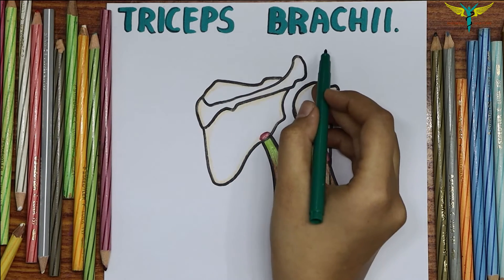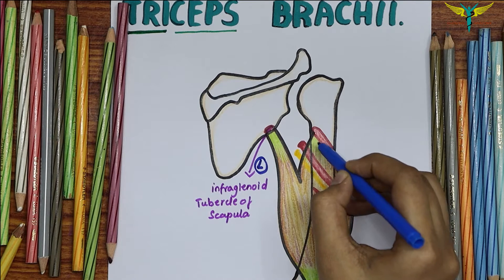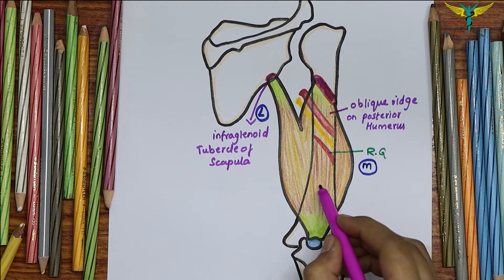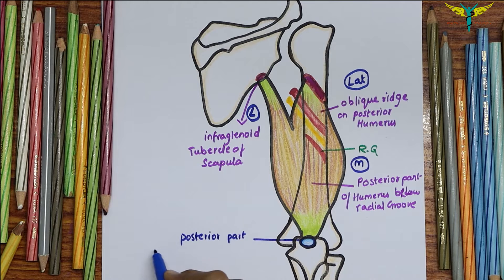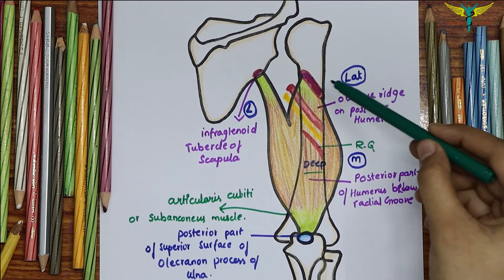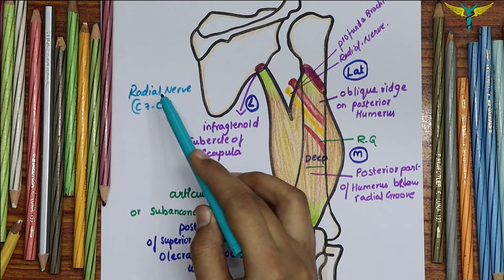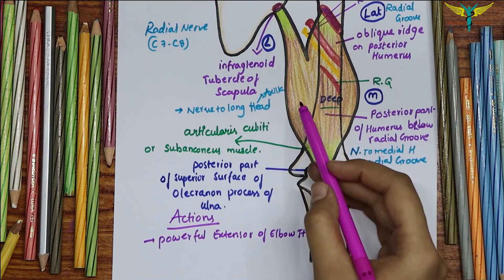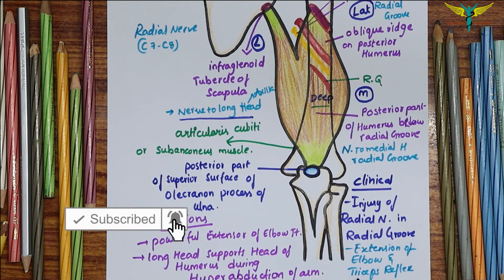Triceps Brachii Muscle | Overview and Origin | Actions | Nerve supply | clinical testing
Triceps brachii is a three-headed (tri - three, cep - head) muscle of the arm. It represents the only constituent of the posterior muscle group of the arm, spanning almost the entire length of the humerus. The triceps brachii muscle consists of a long, medial and lateral head, that originate from their respective attachments on the humerus and scapula, and insert via a common tendon on the ulna.

The main function of triceps brachii is extension of the forearm at the elbow joint. In addition, its long head contributes to the extension and adduction of the arm at the shoulder joint. Besides movement, the triceps brachii also plays a role in creating anatomical spaces which are traversed by neurovascular structures. This makes the triceps brachii muscle an important surgical landmark.

Origin and insertion
Long head of triceps brachii muscle (Caput longum musculi tricipitis brachii); Image: Yousun Koh
Long head of triceps brachii muscle (Caput longum musculi tricipitis brachii)
The triceps brachii muscle has three heads, each of which have their own origin:

The long head arises from the infraglenoid tubercle of scapula, which is a rough area at the inferior margin of the glenoid fossa. Its attachment extends slightly above to the adjacent glenoid labrum and blends with the glenohumeral capsule of the shoulder joint, contributing to its stability.
The lateral head originates from a narrow, linear ridge on the posterior surface of the humerus, just superior to the radial groove. A portion of the muscle fibers also arise from the lateral intermuscular septum. Its attachment ascends obliquely beginning from the lateral border of the humerus behind the deltoid tubercle. From here, it extends to the surgical neck of humerus, medial to the insertion of teres minor and above the attachment for the medial head of triceps.
The medial head is overlapped by the long and lateral head of the triceps. It has a broad origin along the entire posterior surface of the humerus inferior to the radial groove. More specifically, its attachment extends over an elongated triangular area on the humerus. The apex of the triangle is located on the medial border of the humerus above the insertion of teres major, while the base is the line that connects the medial and lateral epicondyles of the humerus. The medial head has an additional attachment to the posterior aspect of the medial and lateral intermuscular septum.
Olecranon of ulna (Olecranon ulnae); Image: Yousun Koh
Olecranon of ulna (Olecranon ulnae)
All three muscle bellies converge onto a common tendon, which inserts to the posterior aspect of the proximal surface of the olecranon of the ulna. Laterally, a band of fibres continues inferiorly over the anconeus muscle to blend with antebrachial fascia of the forearm.

Relations
Triceps brachii is the only muscle in the posterior compartment of the arm. The superior portion of the long head of triceps is covered by the posterior border of the deltoid muscle. The long head of triceps can be palpated as an elevation parallel and medial to the posterior border of the deltoid muscle when the elbow is extended.

On its course, the long head of the triceps descends through the wedge-shaped interval between the teres major and minor and the humerus, thereby creating three distinct anatomical spaces.
nnervation
The triceps brachii is innervated by the radial nerve, which gives off a separate branch for each head. The C6 root value of the radial nerve innervates the lateral head, root value C7 innervates the long head, and root value C8 supplies the medial head.

Blood supply
The triceps brachii muscle is mainly supplied by the deep brachial artery and the superior ulnar collateral artery, which arises from the brachial artery. Additional supply to the lateral head of the triceps brachii is provided by the posterior circumflex humeral artery.

Function
The triceps and biceps brachii are the main muscles controlling the movements of the elbow. The main function of triceps brachii is extension of the forearm at the elbow joint.

Clinical notes
It is important to test the integrity of the radial nerve when injuries occur on/or around the arm. A proximal arm injury may completely paralyze all three heads of the triceps muscle and severely limit extension of the forearm, especially against resistance. An injury to the midshaft of the humerus, for example a fracture, can damage the radial nerve as it runs in the radial groove. This injury placement may spare much of the functioning of the triceps muscle and forearm extension may only be weakened, but the patient may present with “wrist drop” due to the paralysis of muscles that extend the wrist.

Any tendon is susceptible to injury; the triceps tendon attachment to the olecranon is no exception. Any activity that overuses the triceps muscle can cause the tendon to become inflamed and damaged, resulting in pain and swelling near the muscle’s attachment to the olecranon